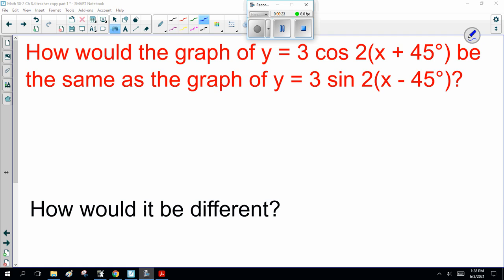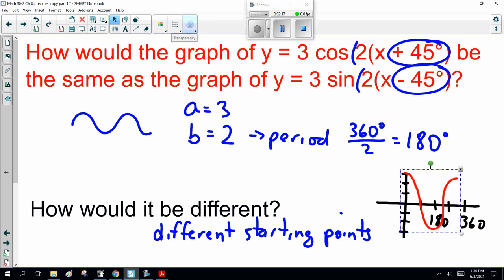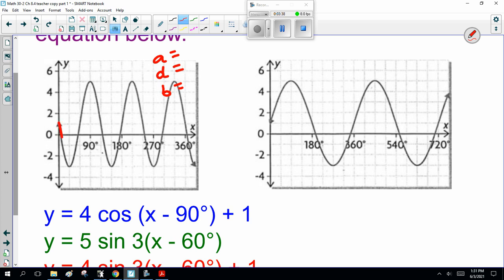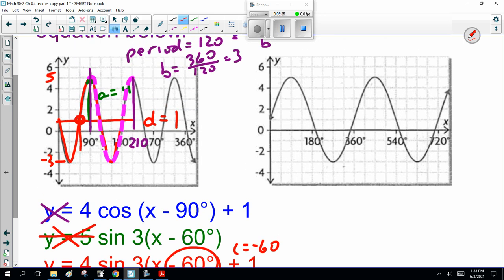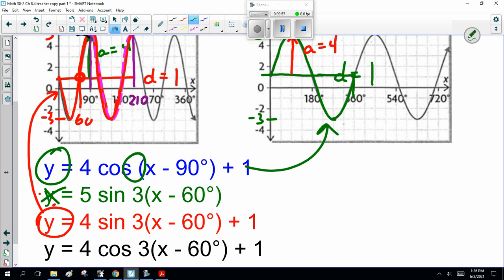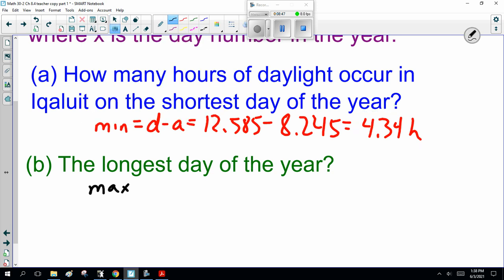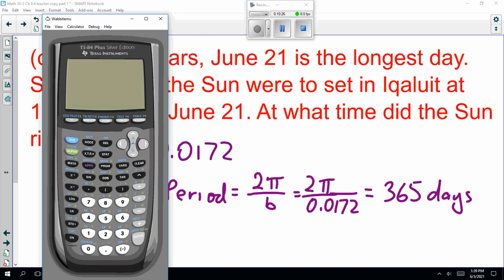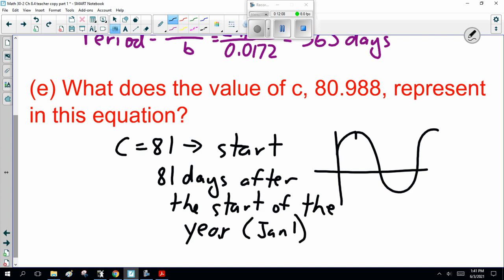math 30 2 Ch 8 4 Part 4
Math 30-2 the equation of sinusoidal equations part 4